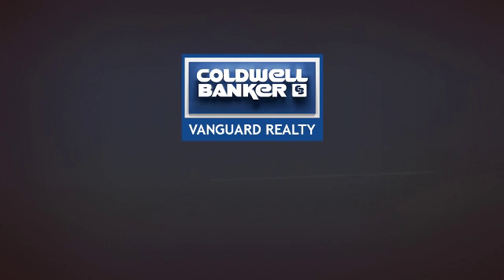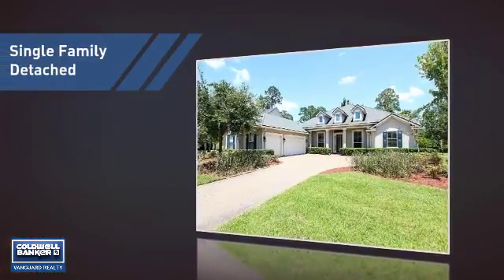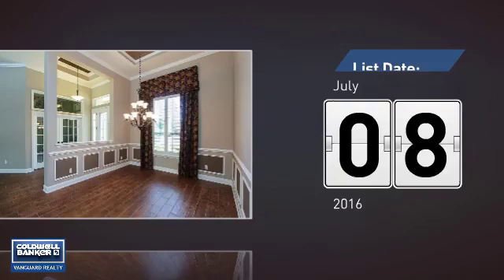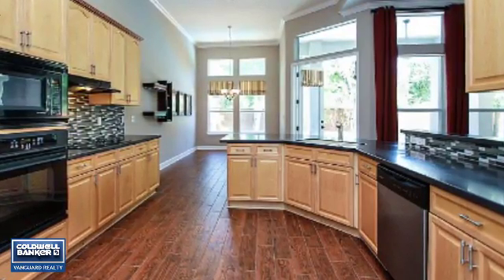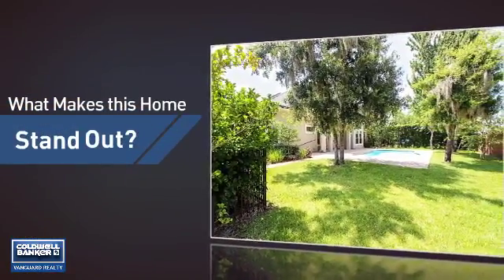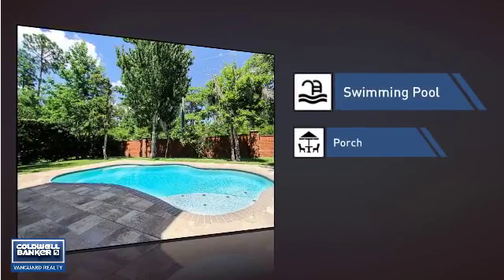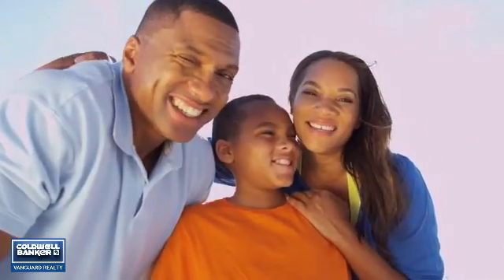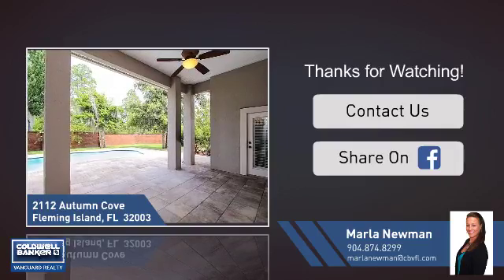2112 AUTUMN COVE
WOW what a find! This AMAZING POOL home has been beautifully designed and tastefully decorated. An open concept home with upgrades galore! High ceiling heights, custom window treatments, built-in desk area, hard surface counter tops, upgraded cabinets, and brand new tile,(hardwood look) throughout the down stairs.  Bedrooms and bonus room just received brand new carpet! Crown molding, plantation shutters, custom built-in home theater with in-ceiling speakers, coffered ceiling in the family room, and a three car garage!!Don't forget to peek in the attic for an abundance of garage storage space!  Enjoy the beautiful in-ground pool with salt chlorination, solar head panels, and high efficiency pump.  Prewired patio speakers and beautiful landscaping makes this home perfect for entertaining